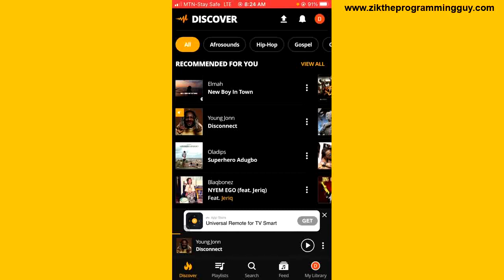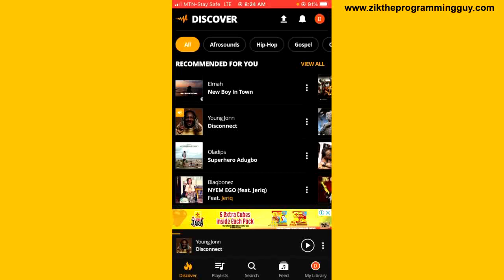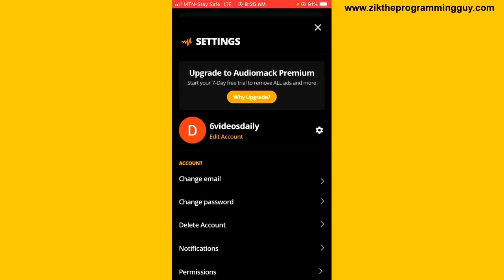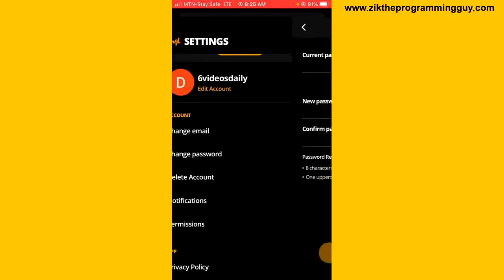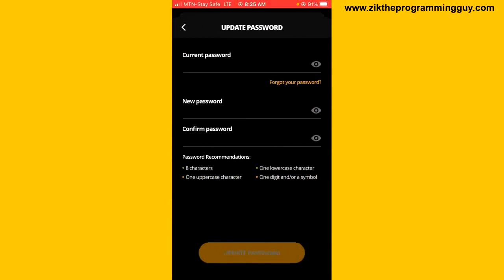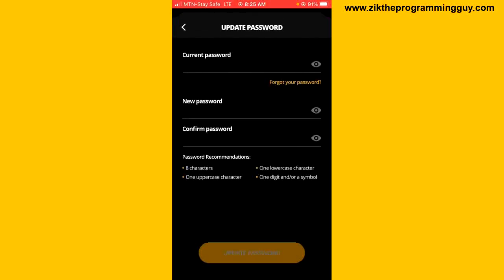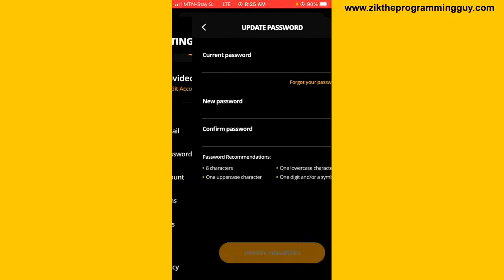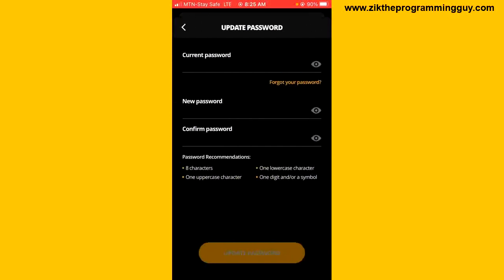How to Change Password On Audiomack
In this video, i will show you how to change your password on audiomack if you forgot.

This video is related to :-
► audiomack password reset
► how to change your audiomack password
► how to reset my password in audiomack